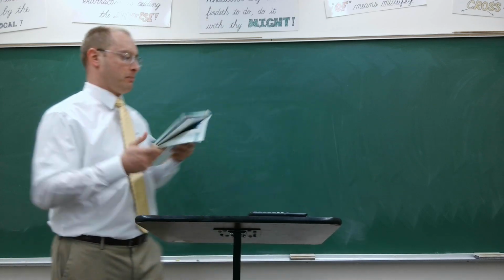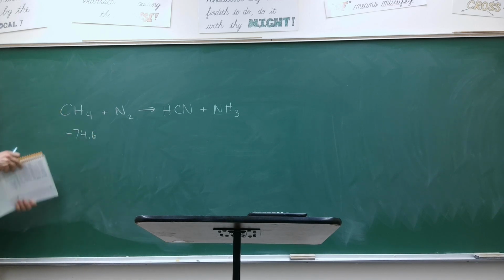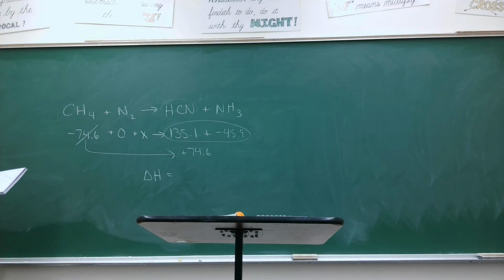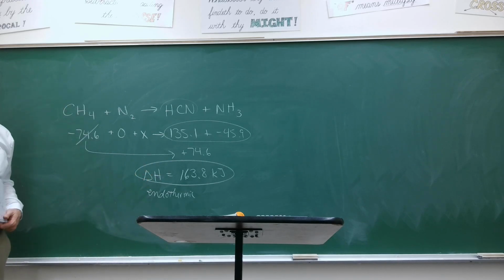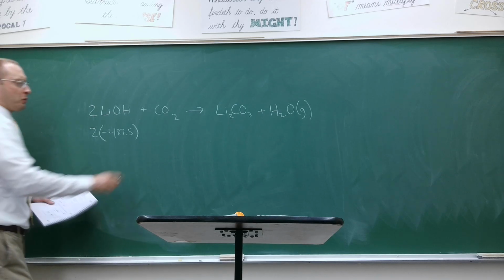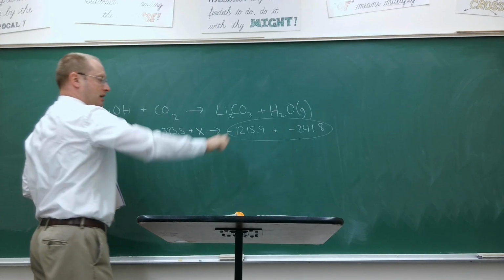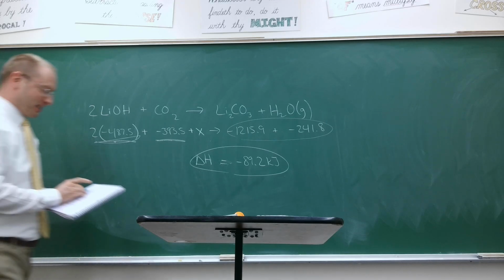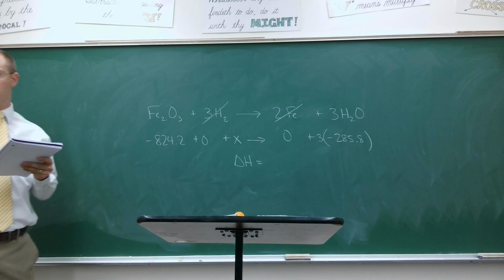Review of sections 6.1-6.2 (10/24/25)